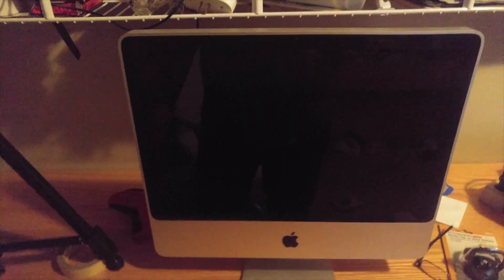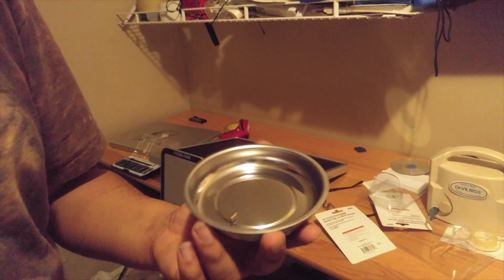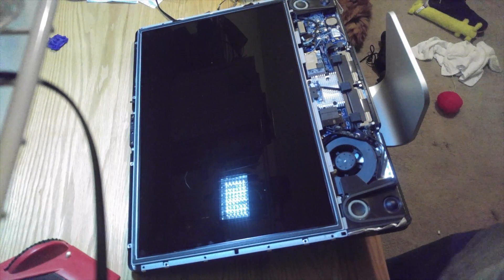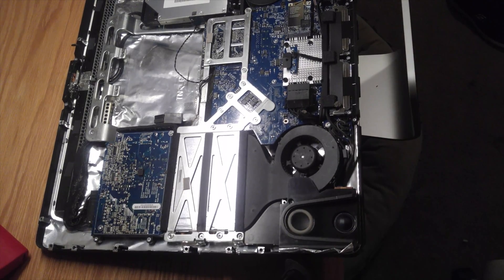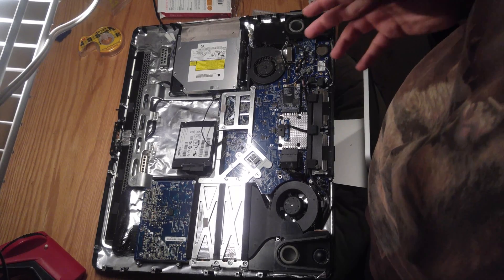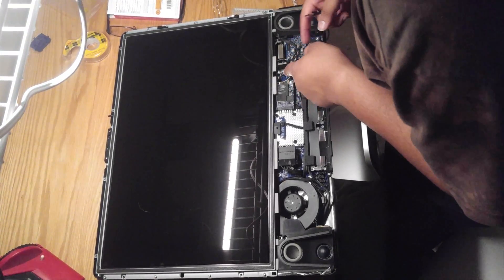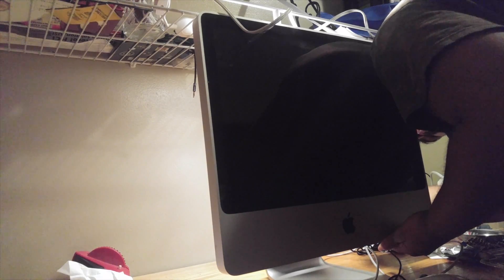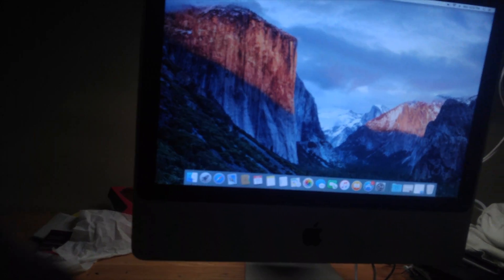20" Inch IMAC Hard Drive Replacement (Mid 2007) (SSD Upgrade + OS 10.11 Clean Install)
SanDisk SSD PLUS 240GB Solid State Drive

I recently picked up this Mid 2007 iMac on eBay for about $133 shipped, I thought that it would be a fun little project, it was. The ad said that this computer had hard drive problems so I also picked up a San disk Plus 240 GB SSD for about $64. I just wanted to show people just how easy it is to install a hard drive in these older intel Macs. All in all, I got a great working iMac running the latest software for under $200.